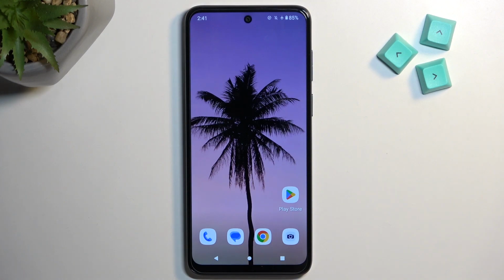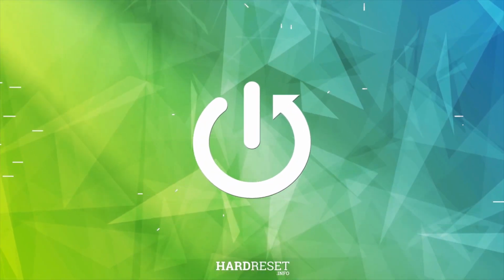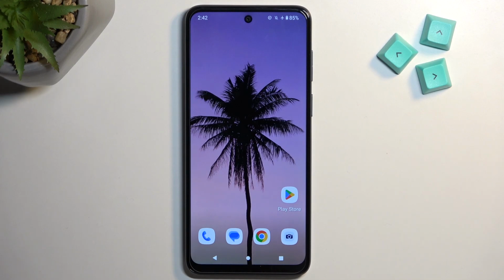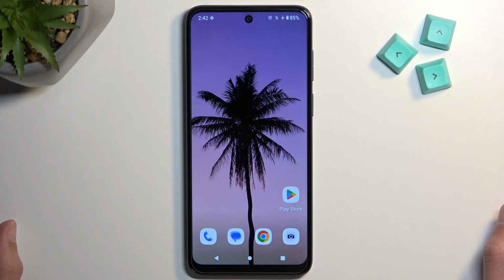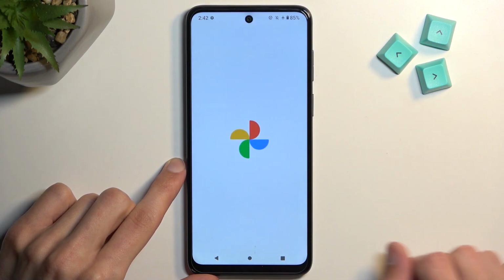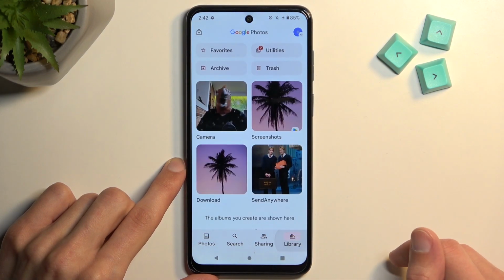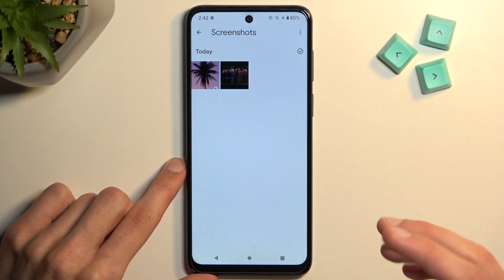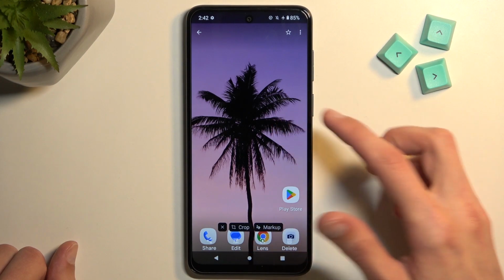How to Take Screenshot on MOTOROLA Moto G13?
In this tutorial, we'll show you how to take a screenshot of your MOTOROLA Moto G13. Taking a screenshot is a useful feature that allows you to capture what's on your phone's display, such as a webpage or a text message. We'll guide you through the easy steps to take a screenshot on your device, so you can capture and share important information. Whether you're a student, professional, or just love sharing funny memes, knowing how to take a screenshot on your MOTOROLA Moto G13 is a must-have skill.

How to Take Screenshots on MOTOROLA Moto G13?
How to Grab Screenshot on MOTOROLA Moto G13?